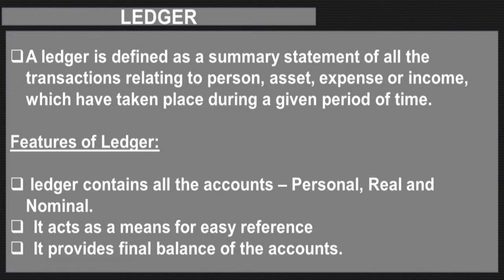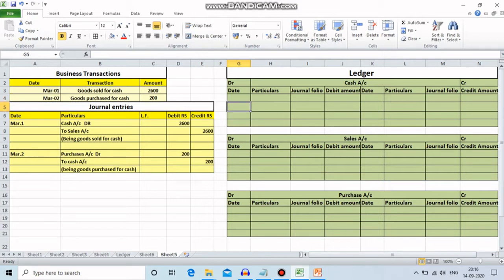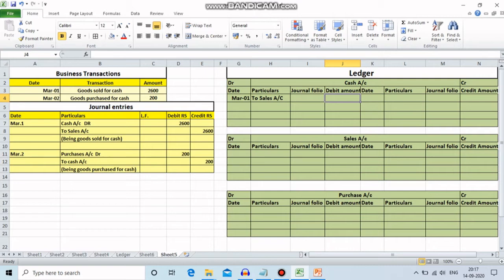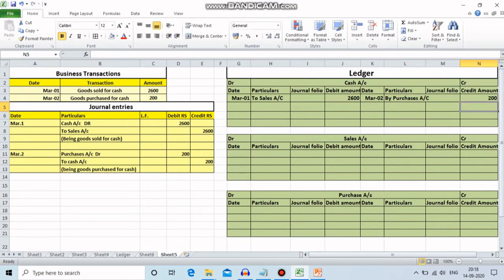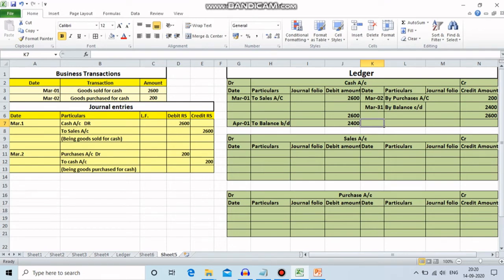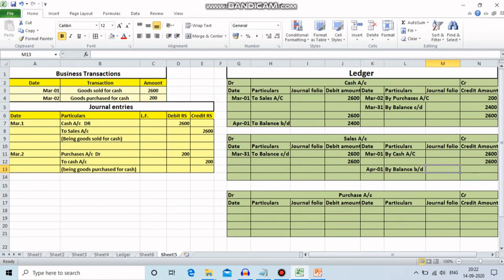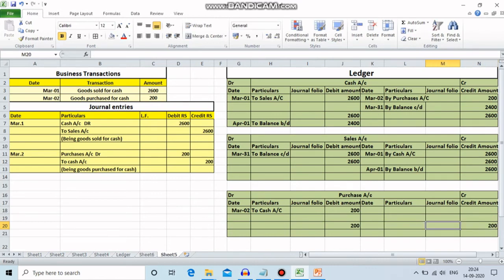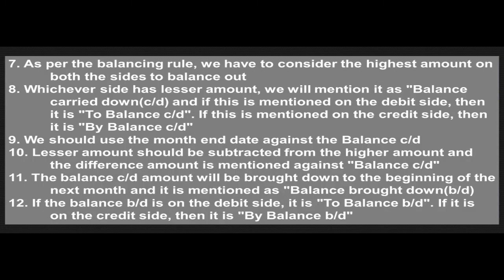What is Ledger? How to prepare Ledger Accounts from Journal Entries?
In this video, I have explained about Ledger for all Commerce and Management students, for all Job Seekers, Professionals and students of Class 11, Class 12, B.com and MBA.
What is Ledger?
Ledger Proforma
How to prepare Ledger Accounts from Journal Entries?
Rules to follow while preparing the ledger
Points to remember while preparing the ledger